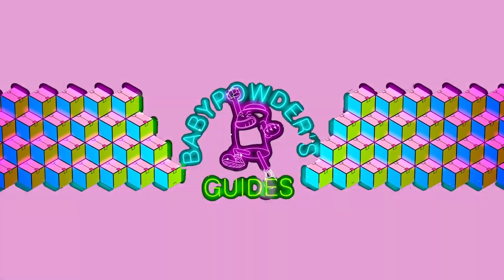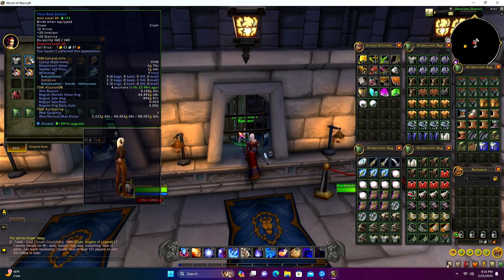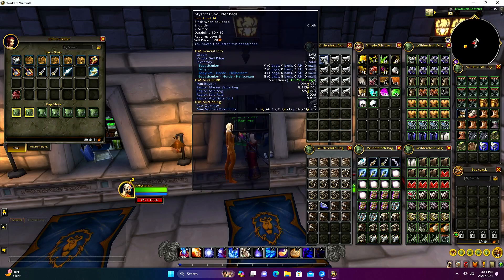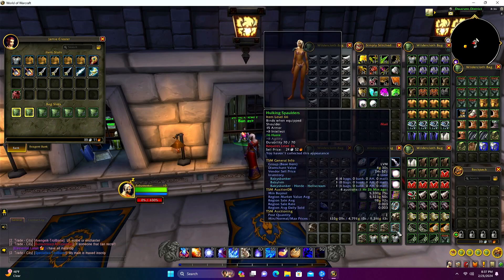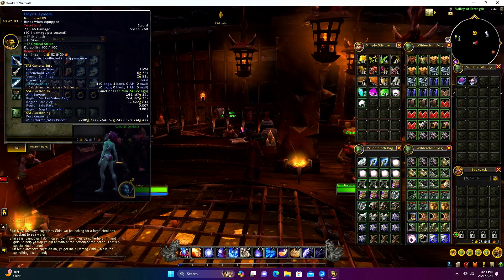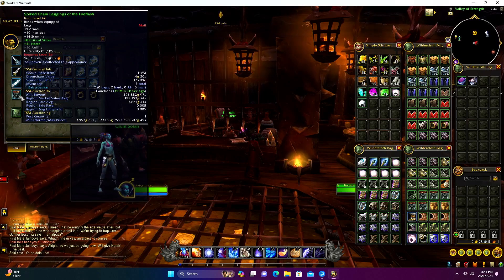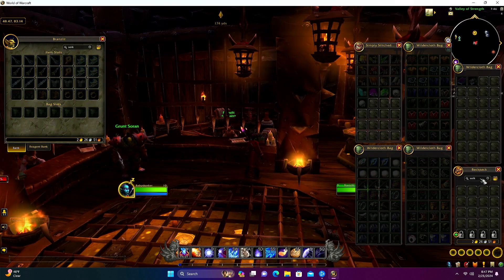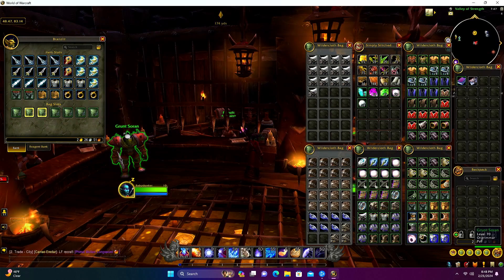Black Fathom Depths 200 Runs (surprise clip at the end)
In this video I will be showing you the loot I received from 200 runs of black fathom depths, 100 runs with one druid and 100 with the other, all mog is valued at 5000 gold or above.